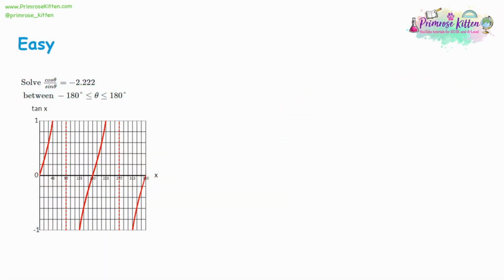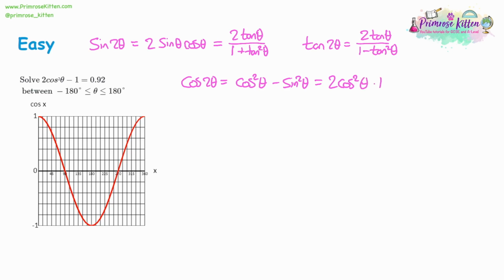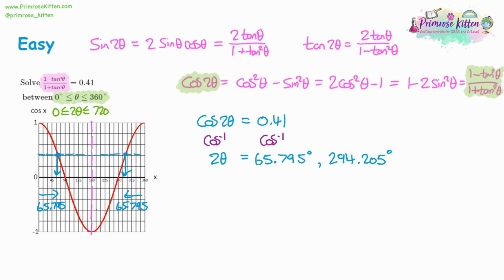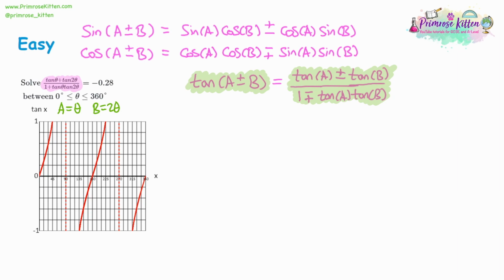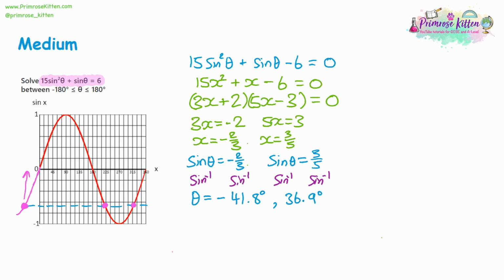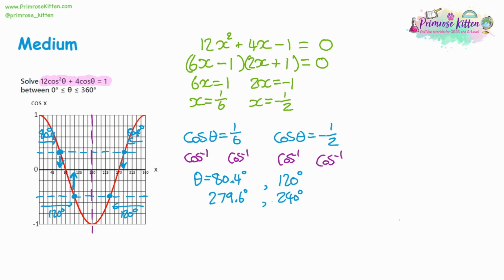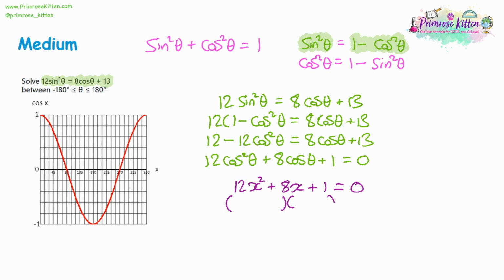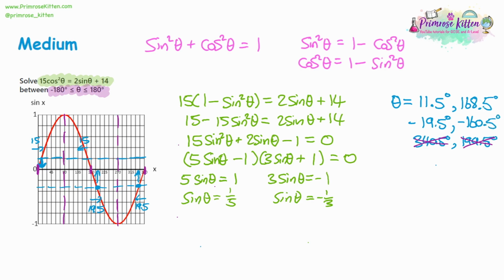Trigonometric Identities | Revision for Maths A-Level and IB